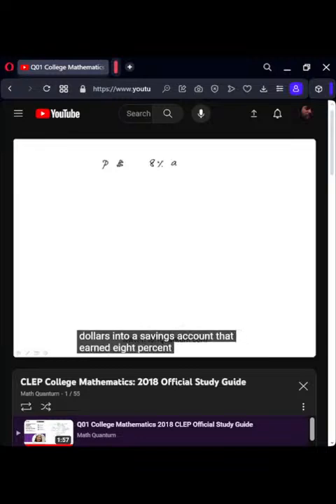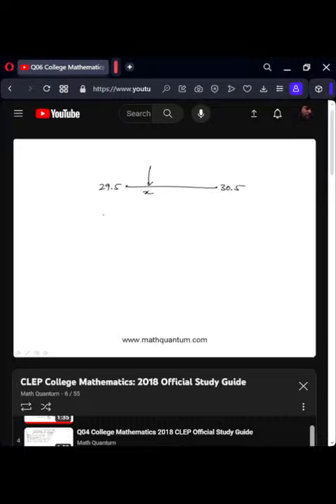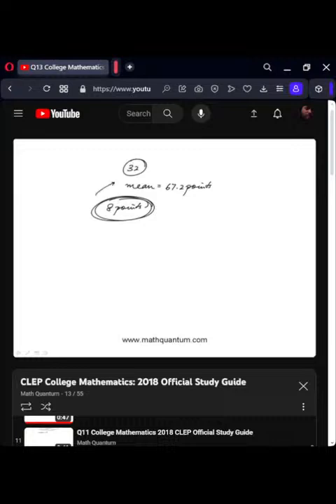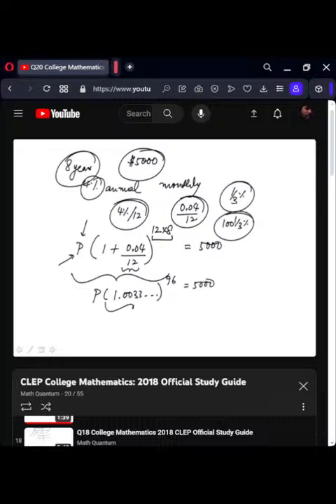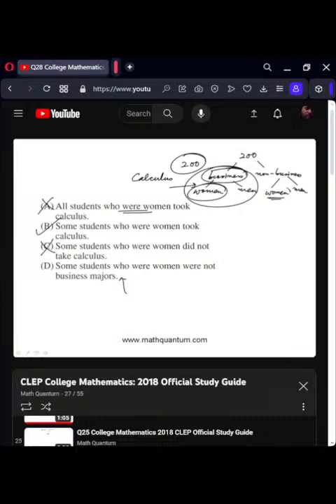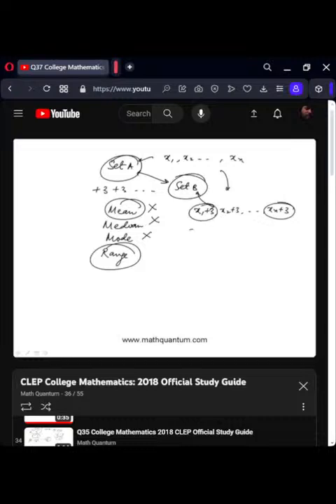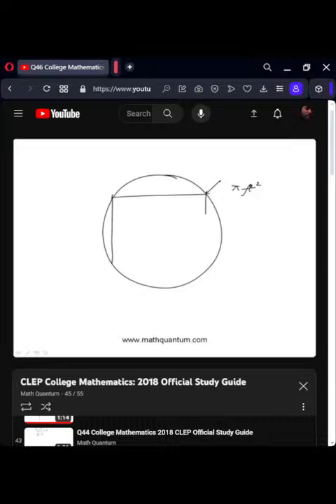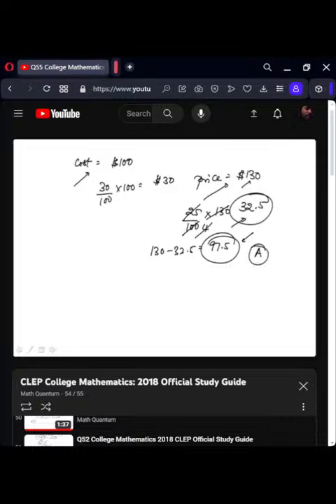college mathematics clep walkthrough 1-55 using Microsoft David TTS voice